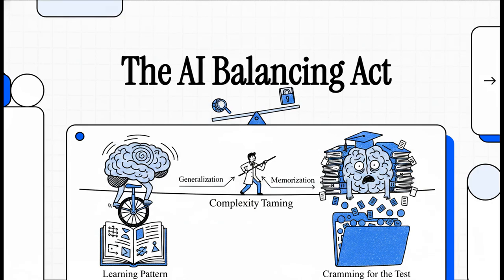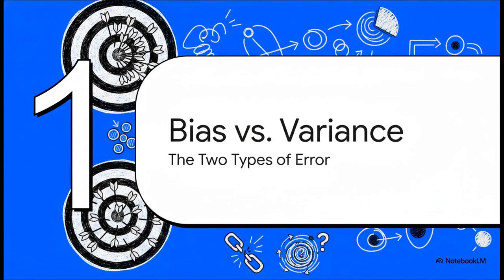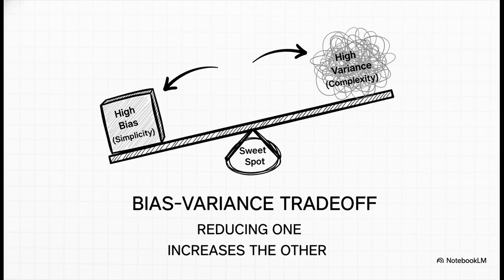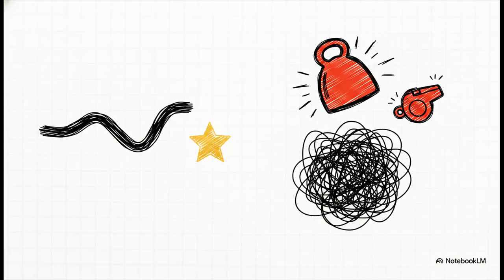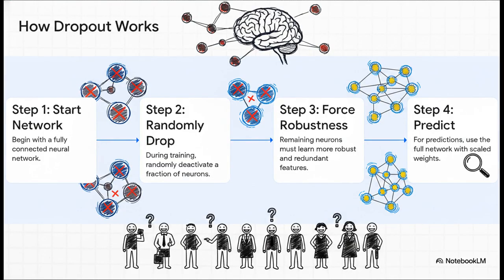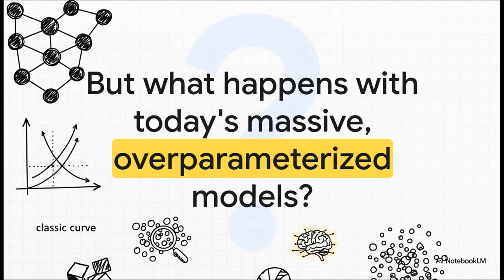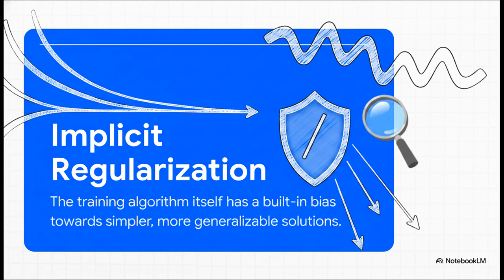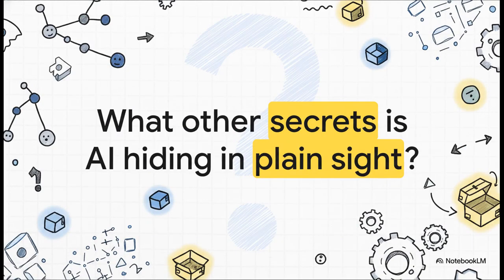15 - Bias, Variance, and Regularization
### Study Process

1. **Watch the video:** Take notes to capture key concepts.
2. **Review the Q&A:** Go through the Markdown files, pausing after each question to reflect before reading the provided answer.
3. **Practice:** Experiment with the included Python notebook to reinforce your learning. (Steps 2 and 3 can be completed in any order.)
4. **Test your knowledge:** Solve the 15 multiple-choice questions in `Multiple_Choice_Questions.md`. An answer key is provided at the end of the file.